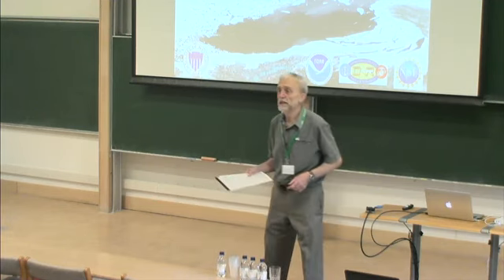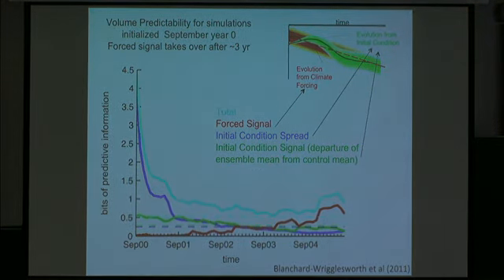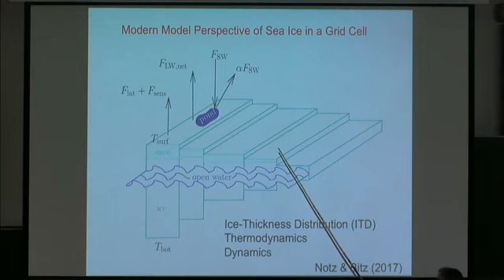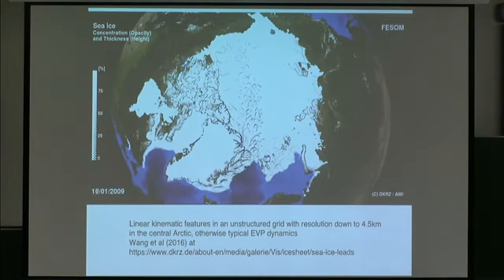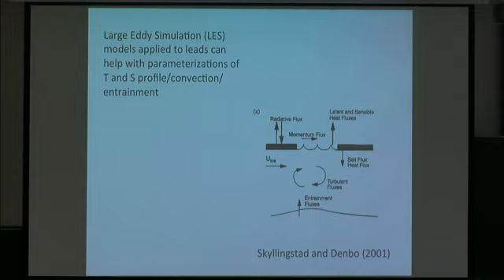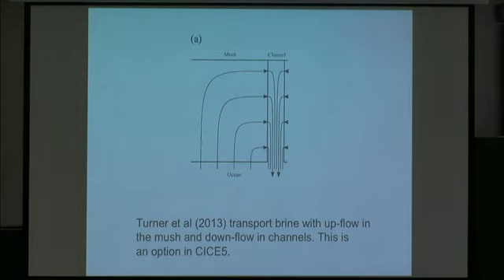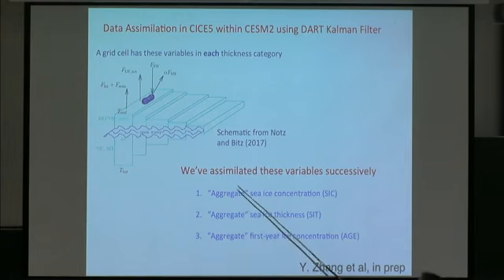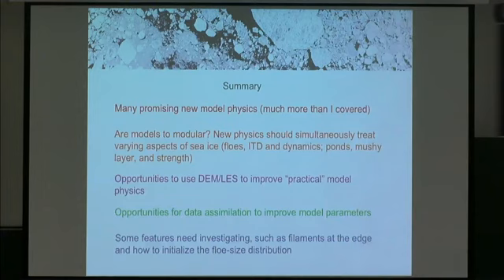Prof. Cecilia Bitz | What Sea Ice Physics is Missing from Models?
Speaker: Professor Cecilia Bitz (University of Washington)

Date: 25th Sept 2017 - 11:40 to 12:20
Title: What Sea Ice Physics is Missing from Models?
Event: (OFBW35) Future Developments in Climate Sea Ice Modelling